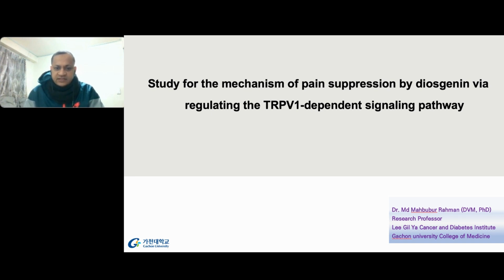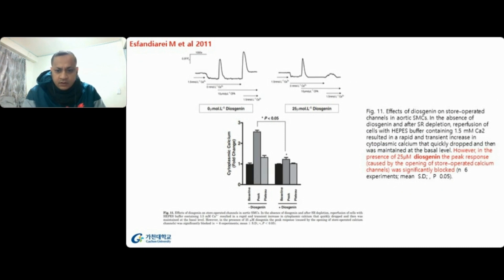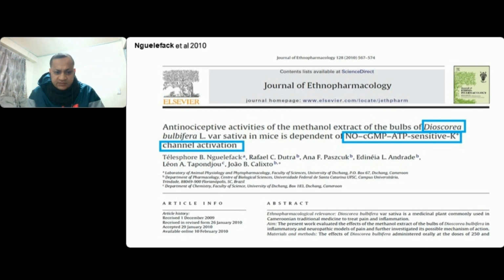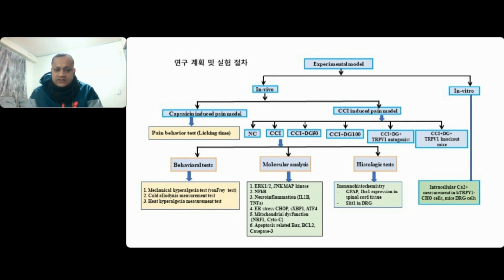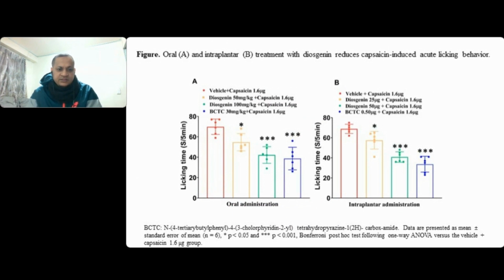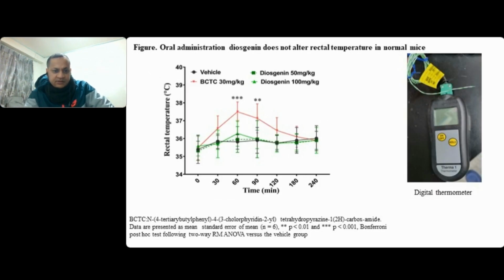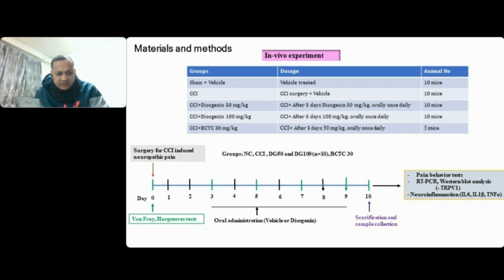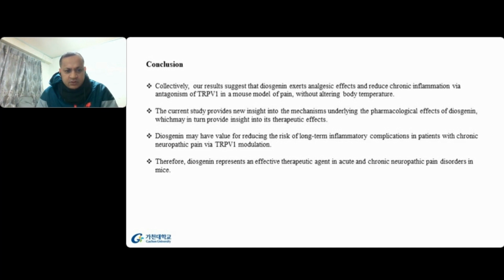Diosgenin Induces Anti Hyperalgesic Effect via Antagonism of Transient Receptor Potential...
Presented By: Dr. Md. Mahbubur Rahman, DVM, PhD

Speaker Biography: Dr. Md. Mahbubur Rahman is a veterinarian and biomedical researcher who has been working with domestic, pet and experimental animal since 2001. He received his graduation on DVM and MSc (Veterinary Surgery) from Bangladesh Agricultural University, Bangladesh. He received his Ph.D. in veterinary medicine (2015) from Chonbuk National University, South Korea. He also worked as a postdoc researcher for about one year in Veterinary Pharmacology, Chonbuk National University, South Korea.

Webinar: Diosgenin Induces Anti-Hyperalgesic Effect via Antagonism of Transient Receptor Potential Vanilloid 1 in Pain Model

Webinar Abstract: Diosgenin is a botanical steroidal saponin with anti-inflammatory, antioxidant, anti-thrombotic, anti- apoptotic, anti-depressant, and anti-nociceptive properties. However, it's unknown how diosgenin affects anti-nociception. TRPV1, a transient receptor potential vanilloid, is crucial for nociception. Therefore, we investigated whether TRPV1 antagonism mediates the anti-nociceptive effects of diosgenin. In vivo mouse experiments were performed to examine nociception-related behavior, while in vitro experiments were per-formed to examine calcium currents in dorsal root ganglion (DRG) and Chinese hamster ovary (CHO) cells.